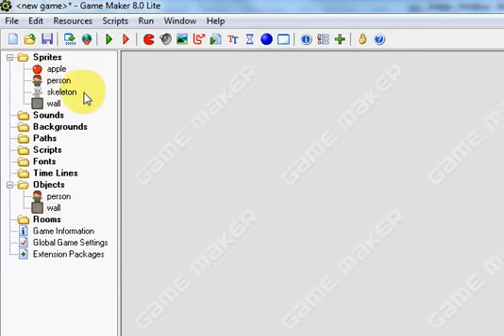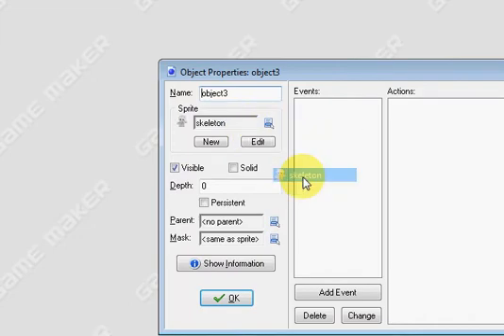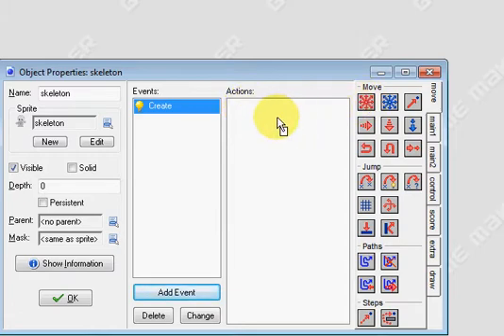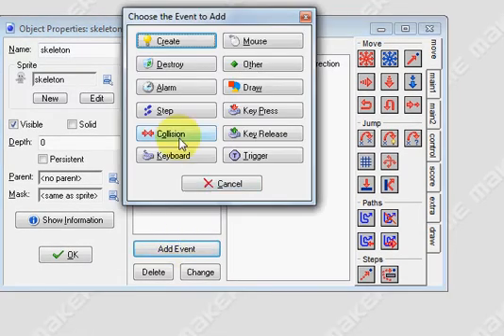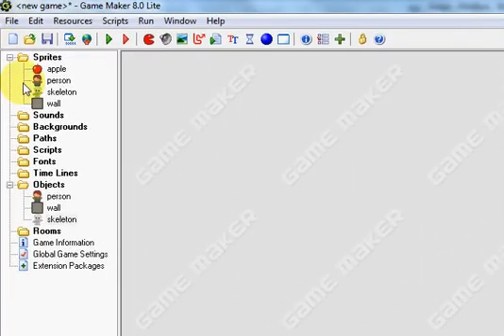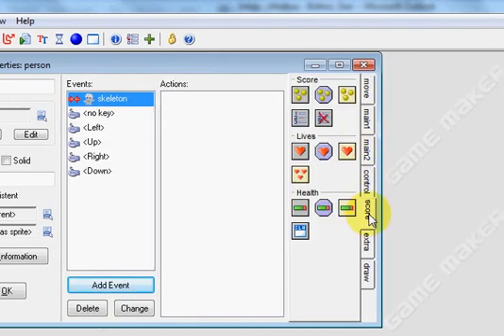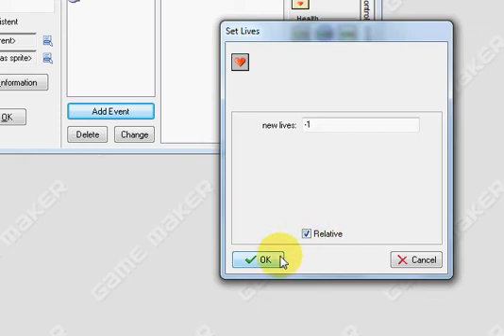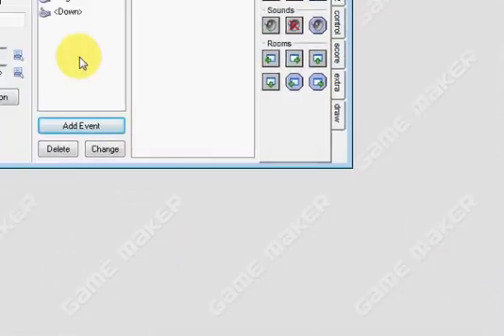Game Maker How to make a monster movement side to side GML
This is how to create a monster that moves from side to side using game maker 8. Use GML or Game Maker 8 Lite a free program.